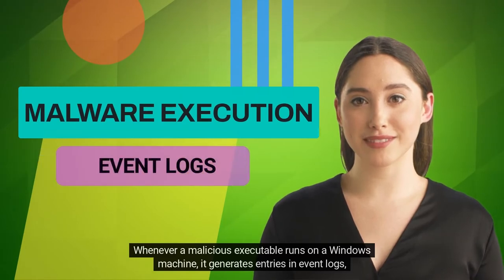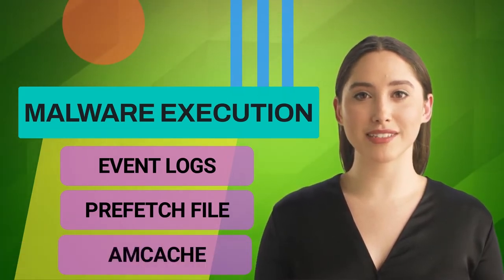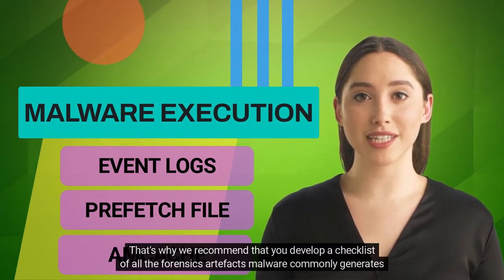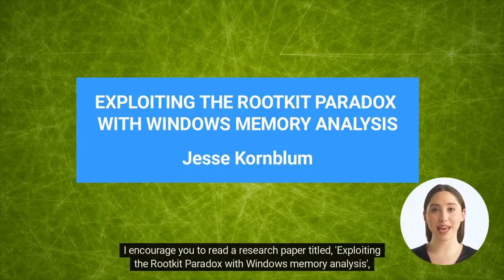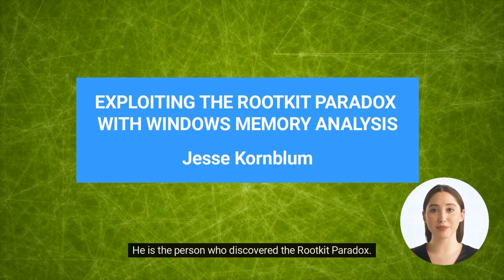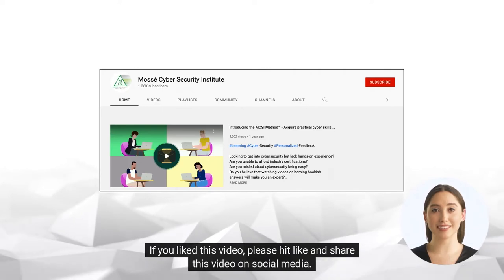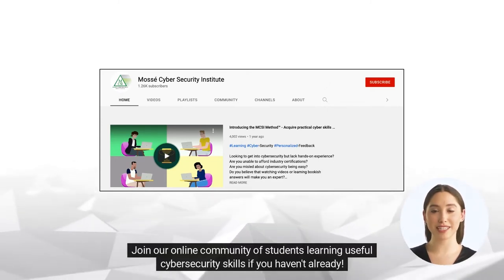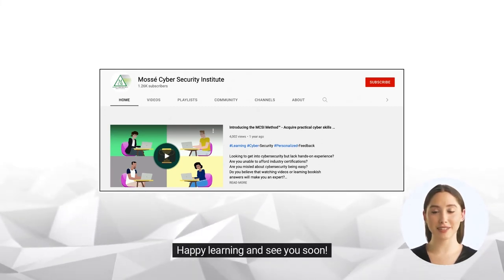The Rootkit Paradox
📙 Exploiting the Rootkit Paradox with Windows Memory Analysis (Jesse D. Kornblum)

A rootkit is a type of software that allows an attacker to gain access to and control a victim's computer. Rootkits are designed to conceal themselves and their activities from users, making them very difficult to detect. On the other hand, in order to function properly, rootkits need to hook into various system calls and subsystems, which can potentially create a large number of artifacts that can be used to detect the presence of a rootkit. This paradox creates a chicken-and-egg scenario in which rootkits need to be detected in order to be removed, but are difficult to detect precisely because they are rootkits.